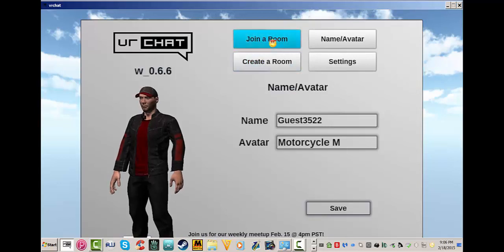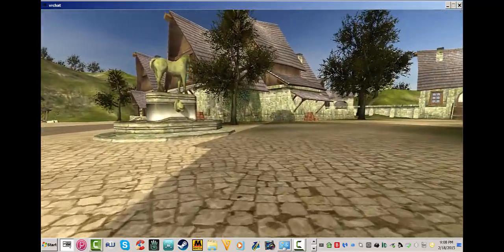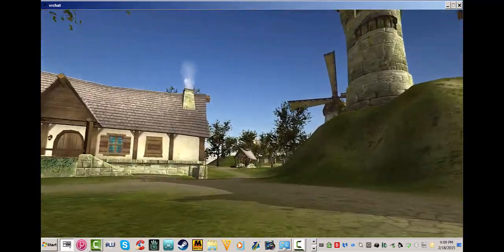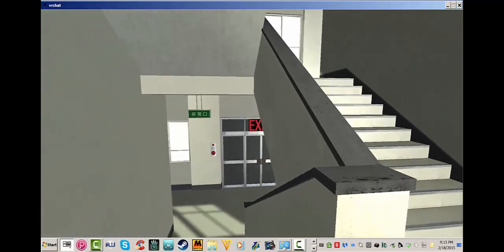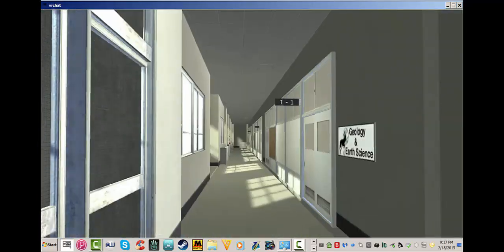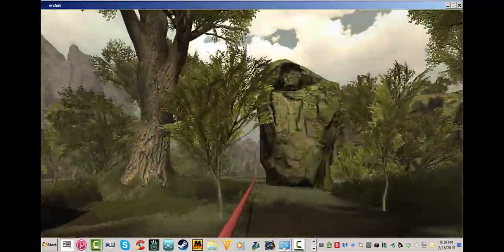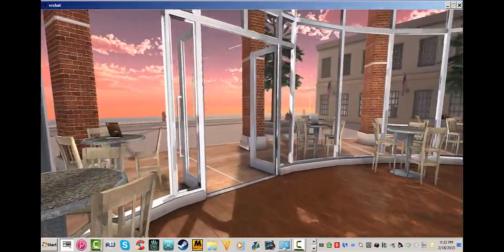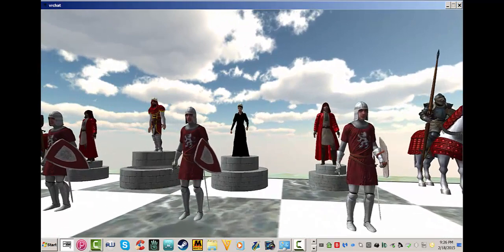VRUnity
A very brief look at some of the VLEs in the early stages of development in a Unity platform.